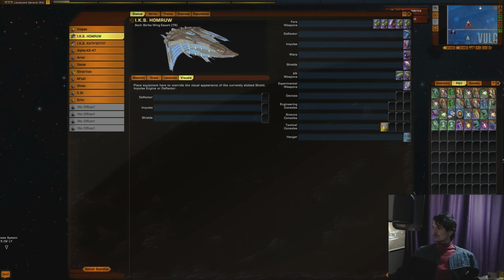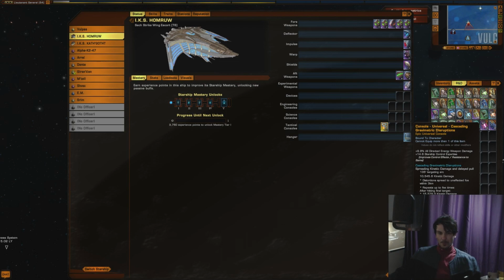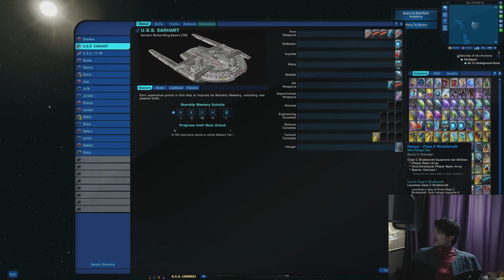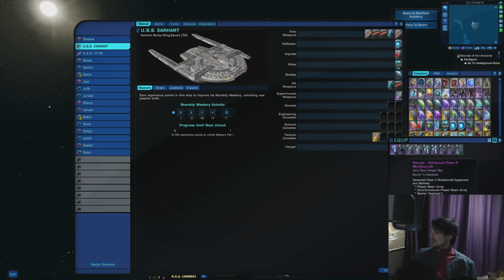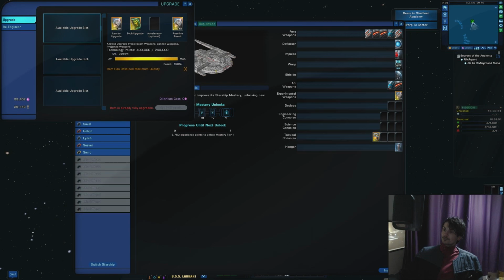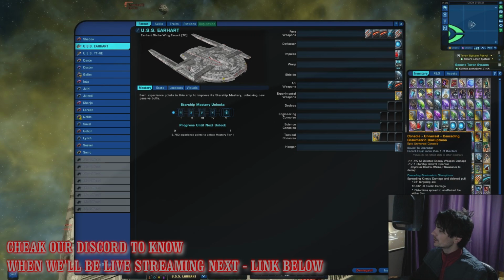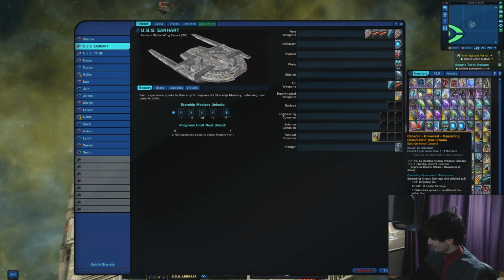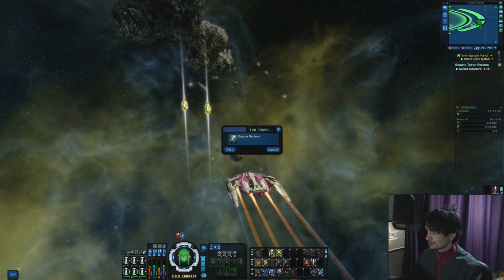STRIKE WING ESCORT (FED + KDF) - STARSHIP STATS REVIEW - Star Trek Online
Partners Channel -  Kitty Gaming AkA Kat
-Lieutenant-Commander-
Tribal Typhoon

-Lieutenant-

-Chief-